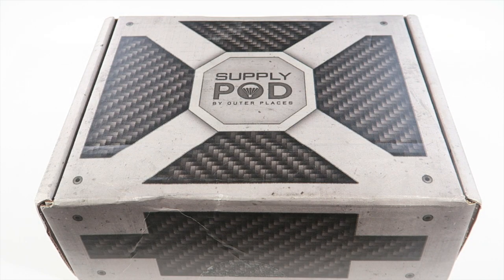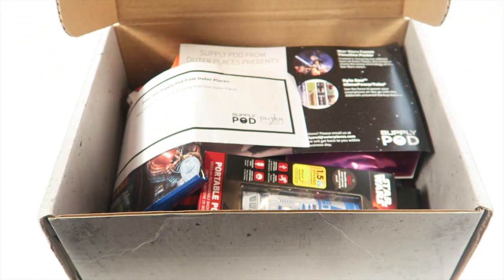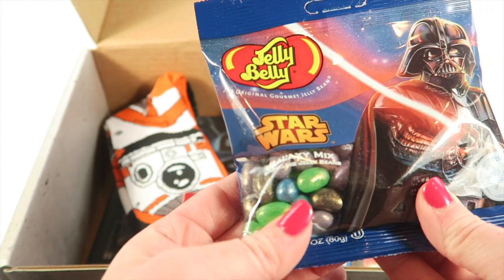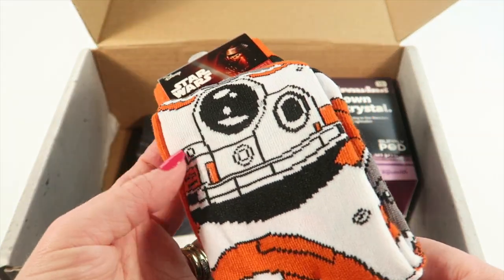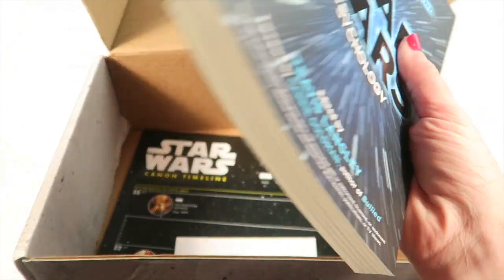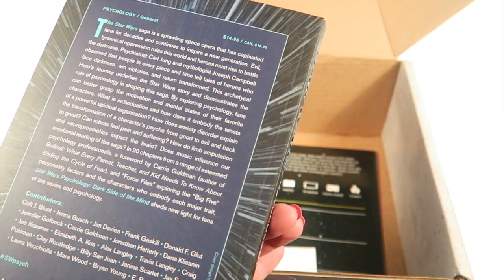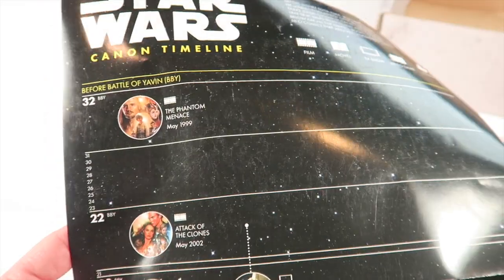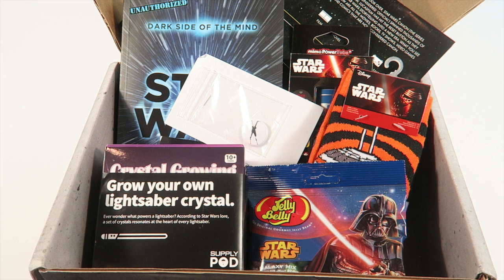Supply Pod from Outer Places December 2015 Unboxing + Coupon